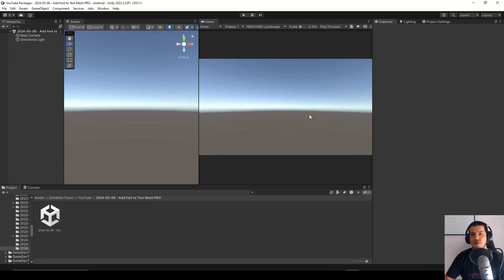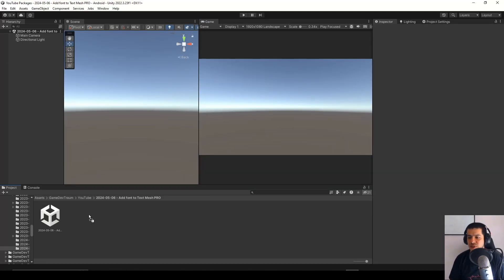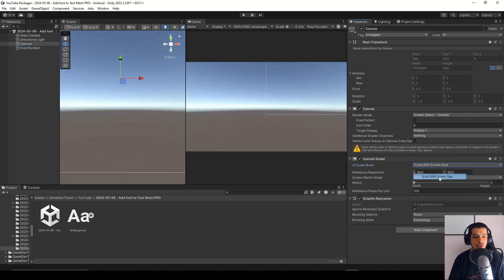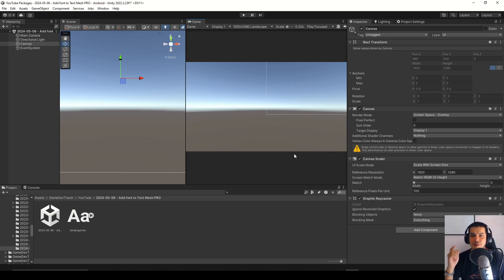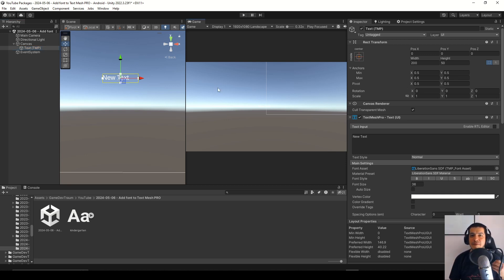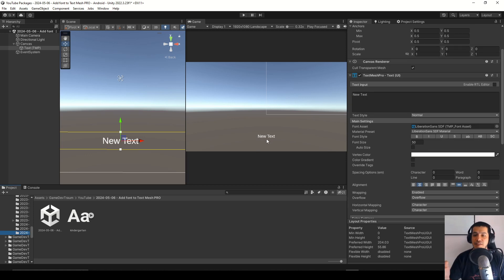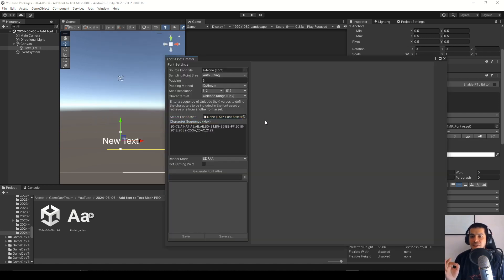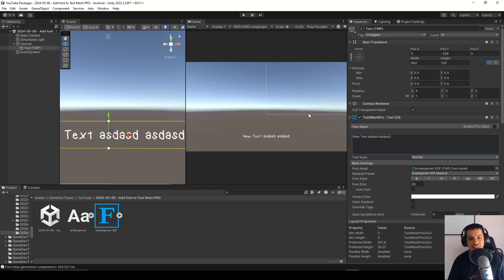How to Add Custom Fonts to TextMesh Pro in Unity (Easy Step-by-Step Guide)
In this step-by-step Unity tutorial, you'll learn how to:
✔ Import any custom font (TTF, OTF, etc.) into Unity
✔ Generate a TextMesh Pro (TMP) Font Asset correctly
✔ Apply your new font to TextMesh Pro UI elements
✔ Avoid common errors when working with custom fonts

📌 Where to Get Free Fonts for Unity:
👉 DaFont – Great for free fonts (check licenses!)
👉 Google Fonts – Free & open-source options
👉 Font Squirrel – High-quality free fonts

🔧 Why Use TextMesh Pro?
TMP gives you crisper text, better performance, and advanced styling options compared to Unity’s default UI Text.

💡 Pro Tip: Make sure your font supports the characters you need (e.g., special symbols, multilingual text).

👍 Enjoying the tutorial?
💬 Got questions? Ask in the comments!